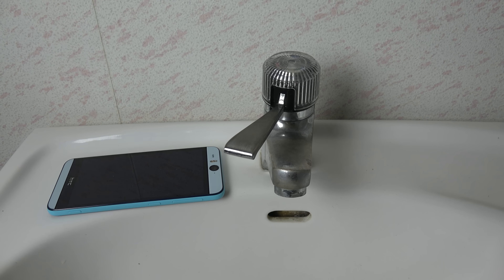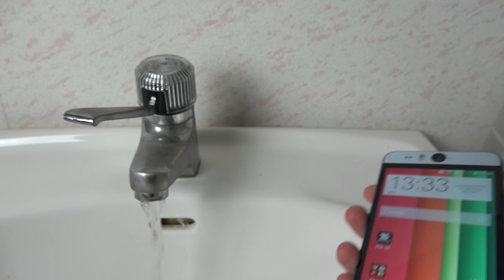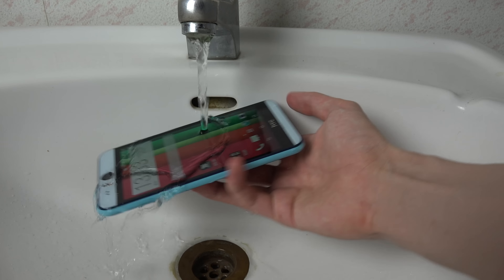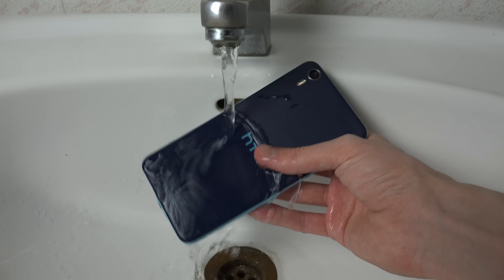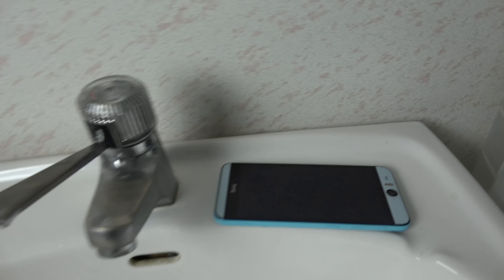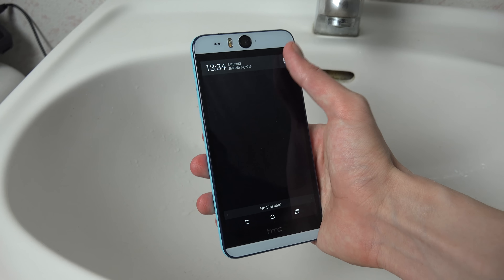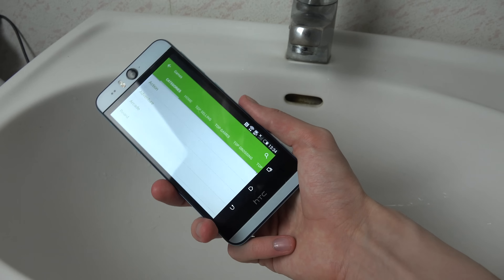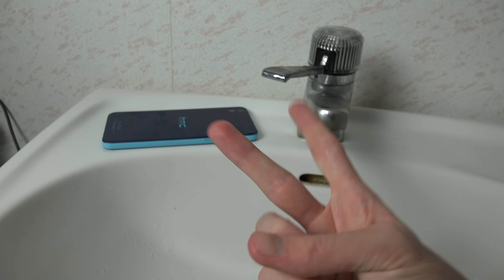HTC Desire EYE - Water Test (4K)